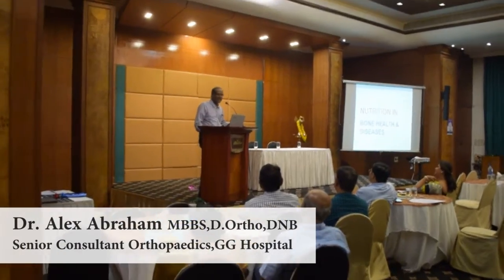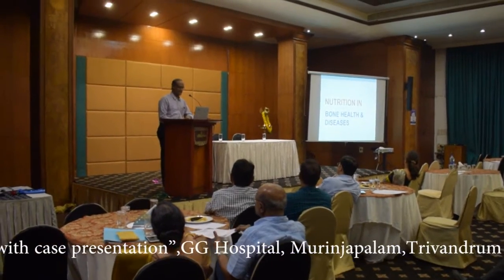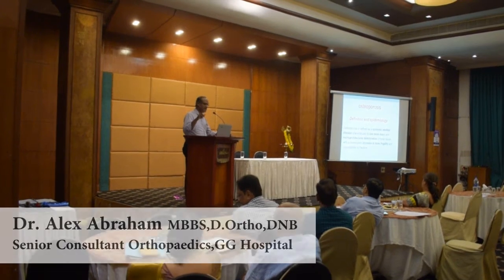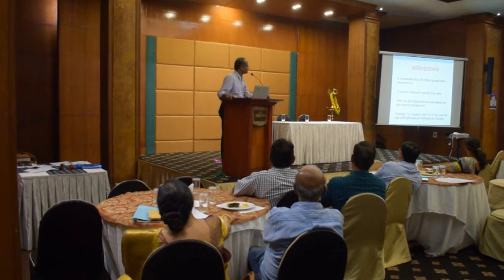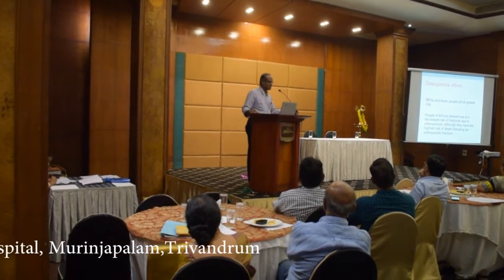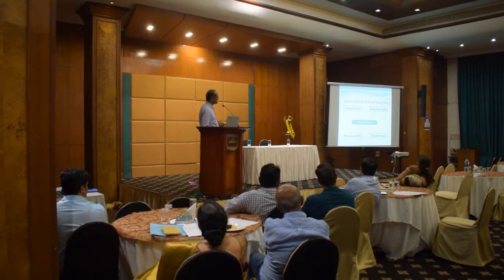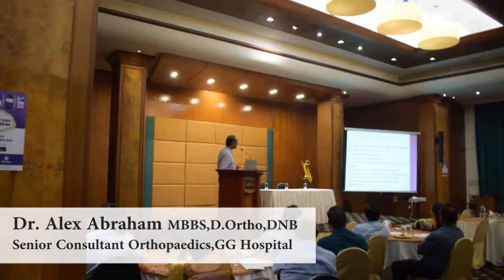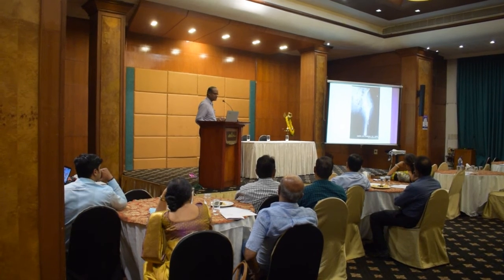GG HOSPITAL TRIVANDRUM MEDICAL "Talk on Osteoporosis" Dr.Alex Abraham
Dr.Alex Abraham (Senior Consultant Orthopedics) presentation on “Osteoporosis with case presentation"